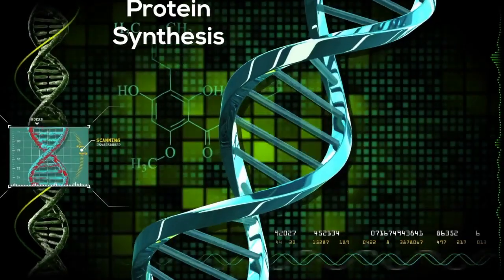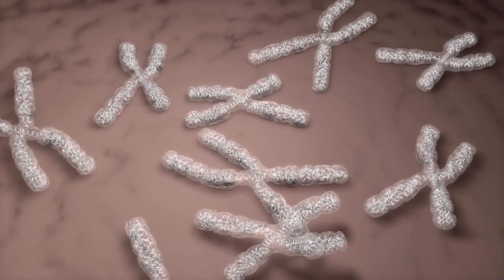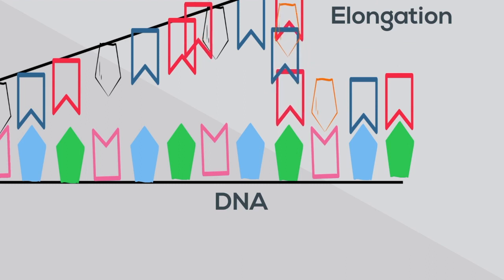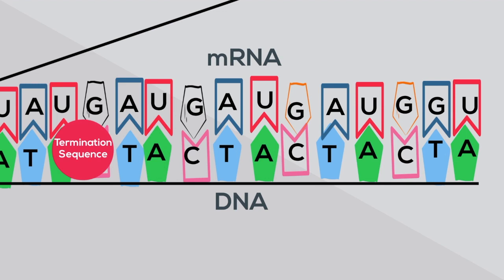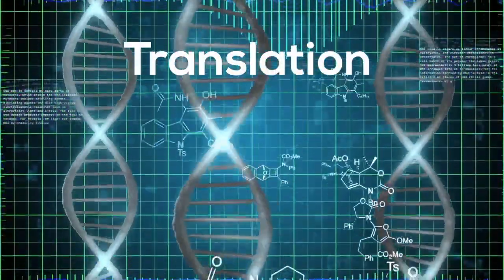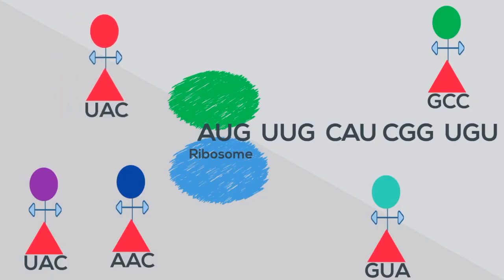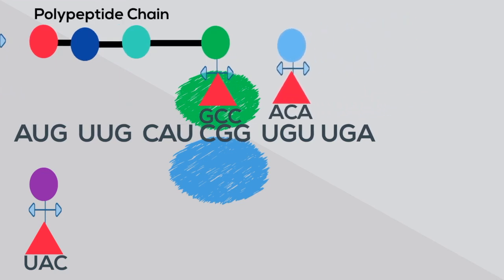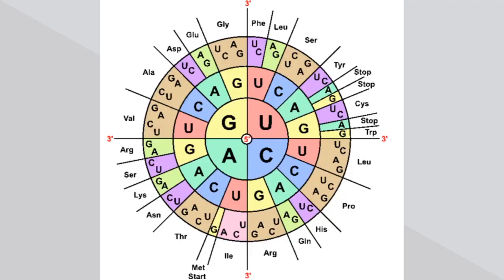Protein Synthesis in Simple Terms by 2nd BBC students